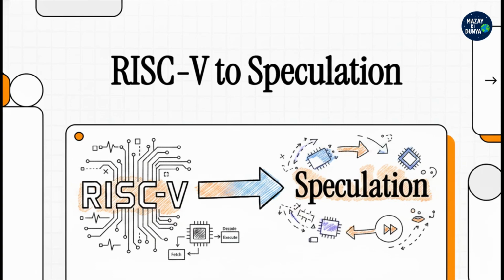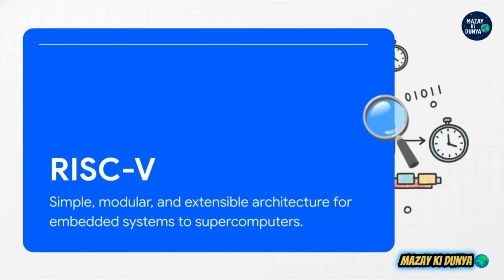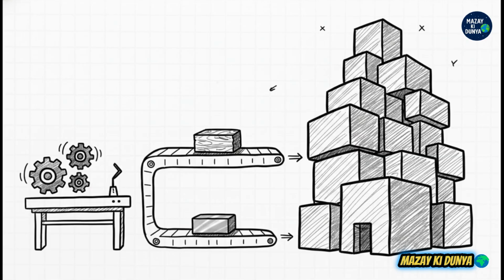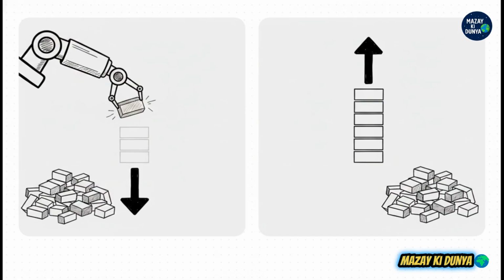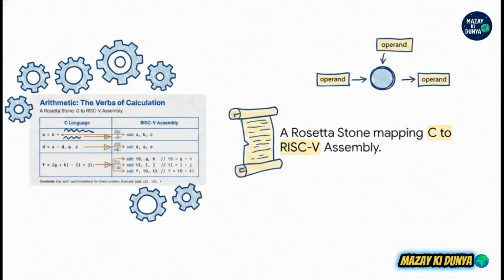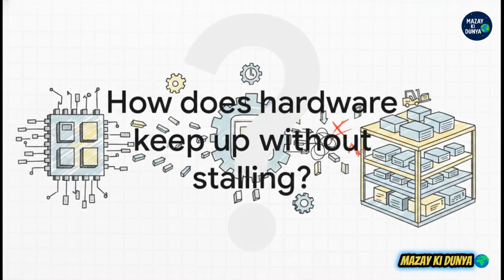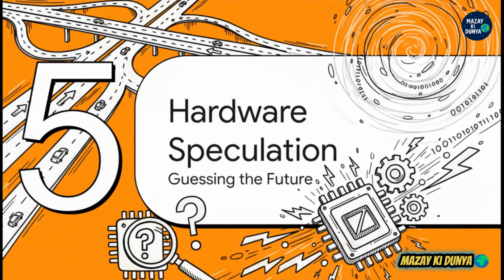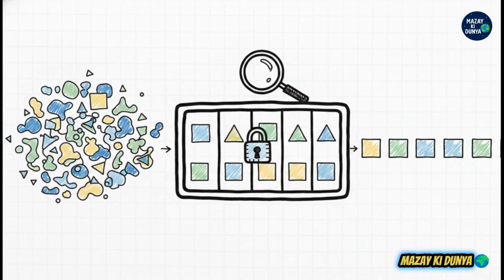🚀 RISC-V Architecture Complete Guide | Computer Organization & Basics in 7 Minutes! 💡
👇 MASTER RISC-V ARCHITECTURE IN JUST 7 MINUTES! 👇

This video is a complete, fast‑paced introduction to RISC‑V – the open‑source instruction set architecture that is changing the world of computing 🌍. From smartphones to supercomputers, RISC‑V is everywhere now.

We start from absolute zero and walk you through how a modern processor really works – no boring theory, just clear visuals and simple explanations.

Whether you are a computer science student, engineering graduate, GATE / UGC NET aspirant, placement candidate, or just a tech lover – this video will give you the big picture of CPU design in record time. ⏱️

🔥 WHAT YOU WILL GET FROM THIS VIDEO
✅ A bird's eye view of RISC‑V instruction set
✅ How instructions are fetched, decoded, and executed
✅ Why pipelining makes CPUs faster
✅ What hazards are and how they are handled
✅ How modern CPUs schedule instructions dynamically
✅ The magic of register renaming and Tomasulo’s algorithm
✅ How processors guess the future with branch prediction & speculation

All of this in plain English, with sticker‑style graphics and zero fluff. 🎯

📚 B.Tech / BE Computer Science students (COA, CAO, Computer Organization)
🎯 GATE, NTA, UGC NET, PSU, campus placement preparation
💻 Self‑taught developers and embedded engineers
🔧 Anyone curious about what happens inside a CPU
🧠 Lifelong learners who love computer architecture

If this video helps you, please:
👍 LIKE – it really helps the algorithm
🔁 SHARE – with your batchmates and study groups
💬 COMMENT – tell me what topic you want next:
➡️ Memory Hierarchy?
➡️ Cache Coherence?
➡️ Superscalar Processors?